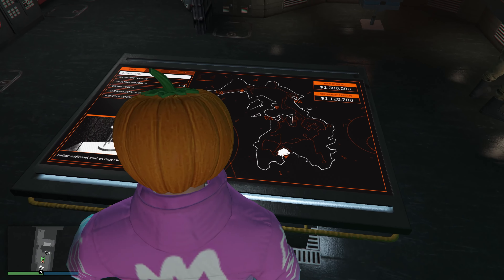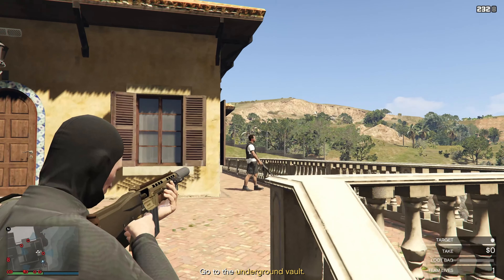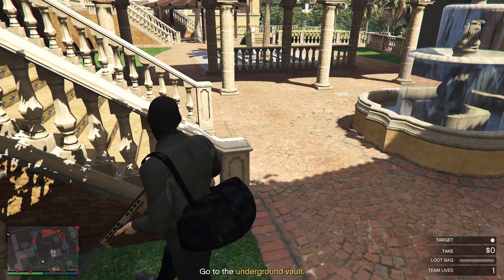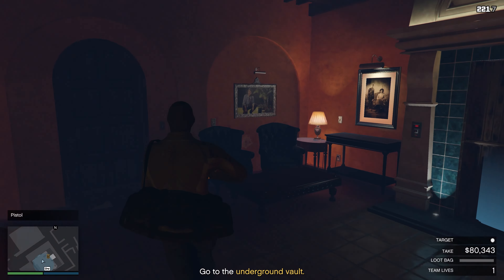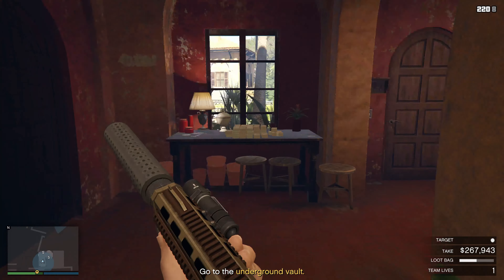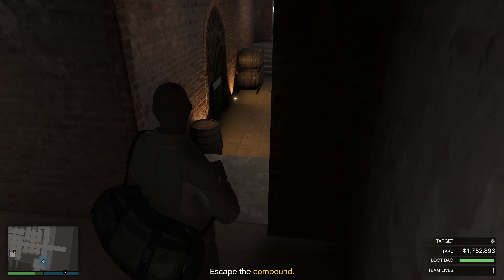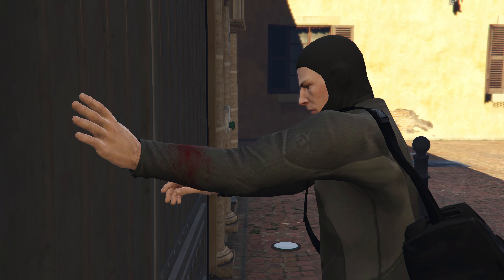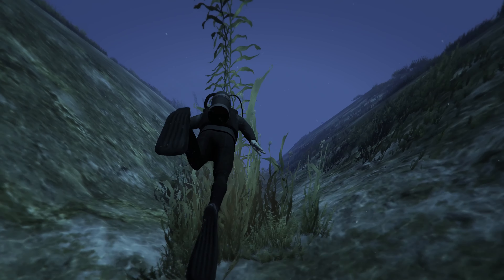UPDATED EASY SOLO CAYO PERICO HEIST AFTER DRUG WARS DLC [GTA ONLINE]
*Thinking of buying Star Citizen? Use my Code for EXTRA 5000 in game currency!*

MY SETUP: (Updated 7/14/21)
WEBCAM: Logitech C930e
CPU: AMD Ryzen 7 3800X
Motherboard: MSI MPG X570 GAMING EDGE WIFI
GPU: EVGA RTX 3080 Ti FTW3 Ultra
RAM: 64GB DDR4
CASE: NZXT H510
SSD: 2TB NVME EvoPlus
PSU: Corsair RM1000X